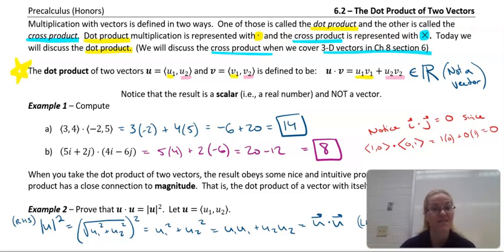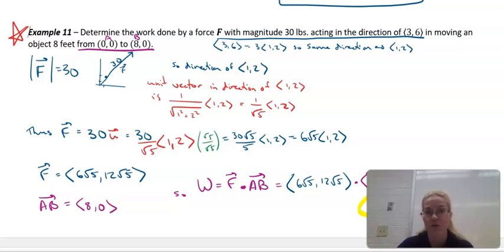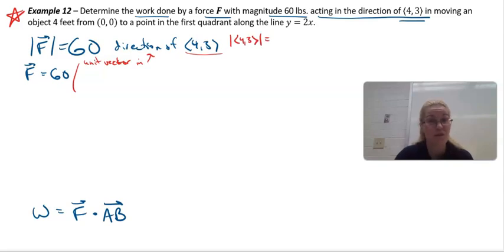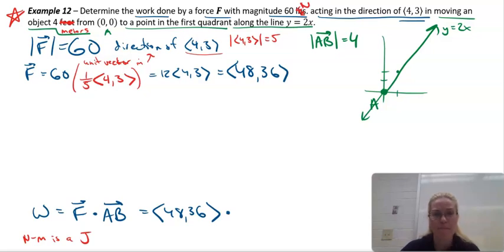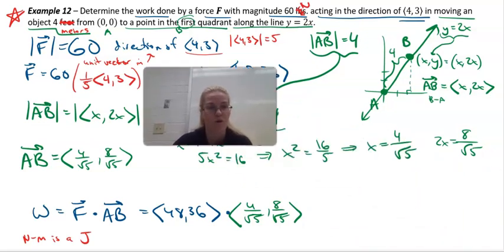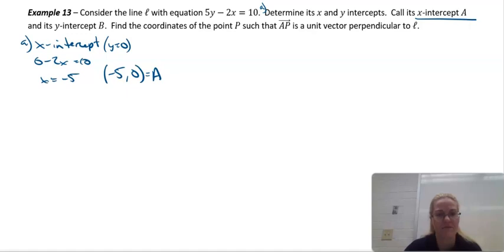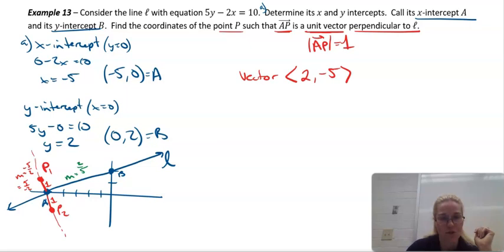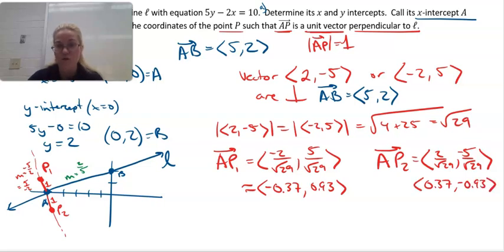6 2 Example 12 & 13